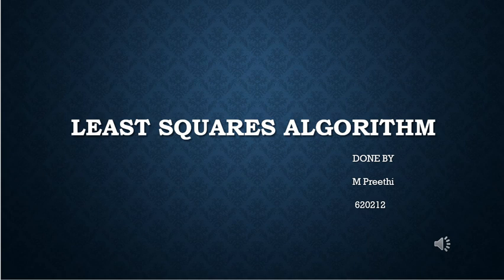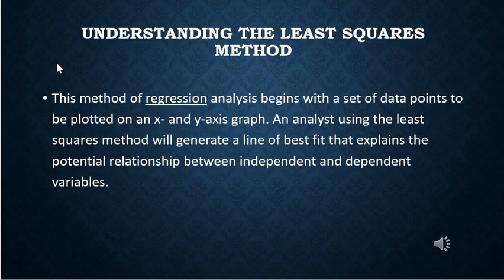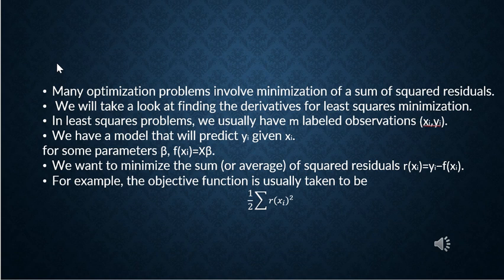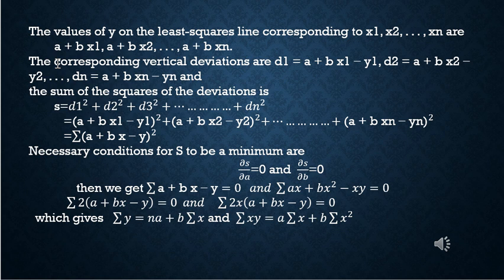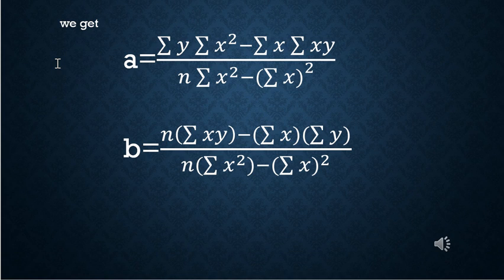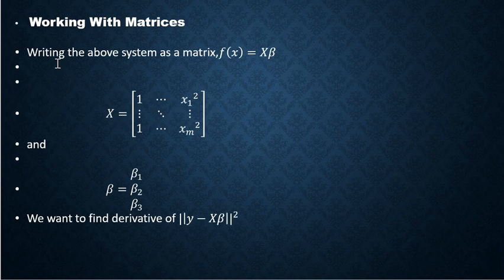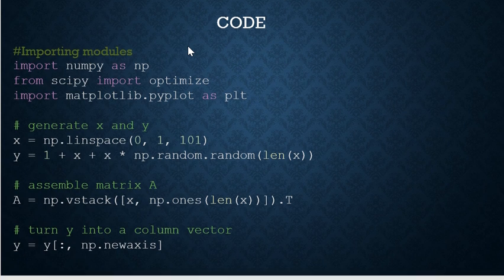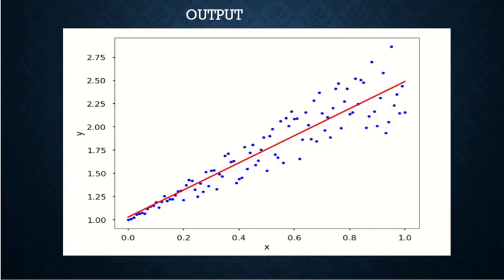620212_LeastSquareAlgorithm_python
620212
M Preethi
ECE